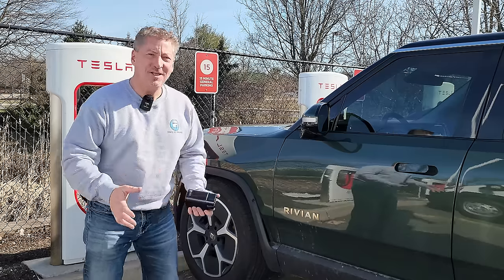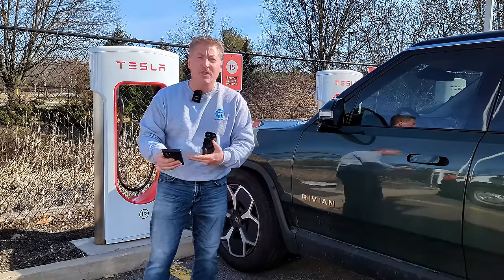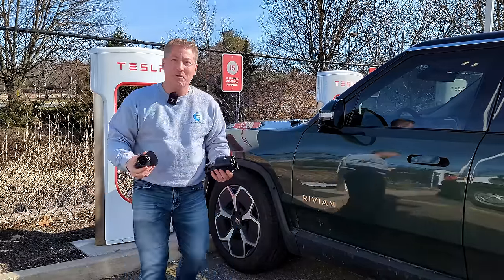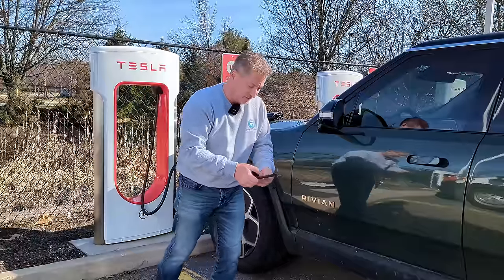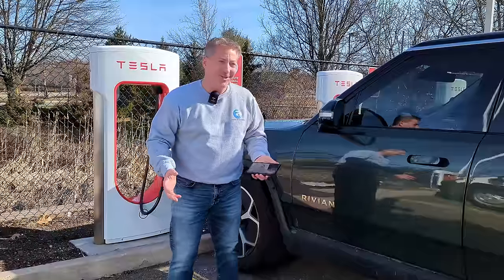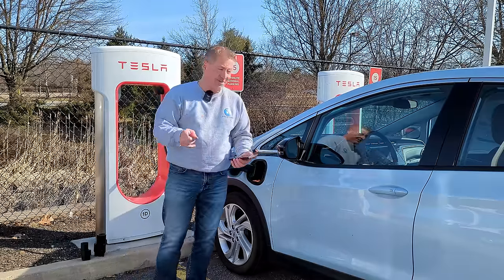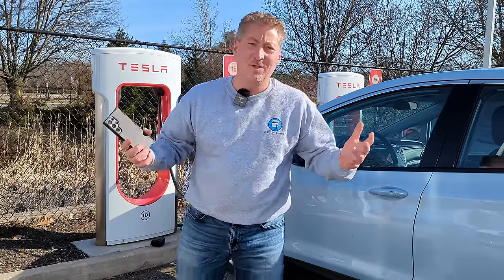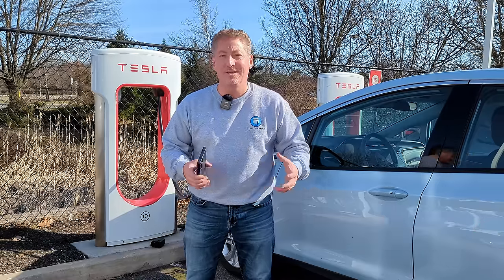I Try To Charge A Rivian and a Bolt EV On a Tesla Supercharger With NACS (J3400) to CCS1 Adapters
Ford's electric vehicles gained access to the Tesla Supercharger network on February 29th and the next day I tried to use the same adapter (and a few others) to initiate a charging session on a Supercharger with my Rivian R1S and my Chevy Bolt EV.

Neither Chevrolet nor Rivian vehicles are authorized to use the Supercharger network yet - they will be soon, but I thought I might be able to trick the supercharger into thinking I was charging my Ford F-150 Lightning, so I gave it a try - actually a few tries.

Watch a Ford F-150 Lightning charge on a Tesla Supercharger with the NACS (J3400) to CCS1 adapter

Chapters
00:00 Intro
00:47 How I'm going to try to do this
01:55 I try to charge the Rivian R1S with the official Tesla adapter
03:08 I try to use the A2Z and Lectron adapters on the RIvian R1S
07:27 I try to charge the Bolt EV with the Tesla Adapter
08:34 I try to use the A2Z and Lectron adapters on the Bolt EV
11:14 Outro

Enel X JuiceBox
Grizzl-E DUO
Grizzl-E Smart
FLO Home X5
EVIQO 48-amp